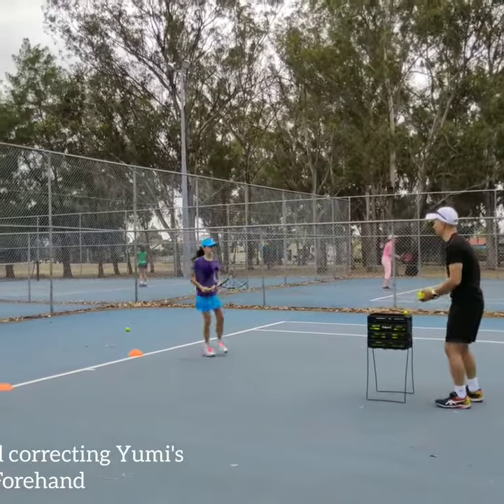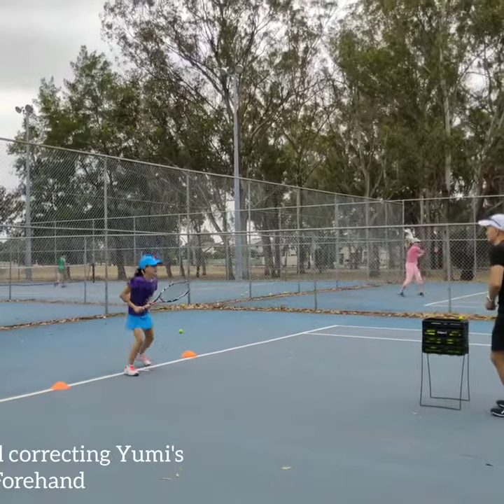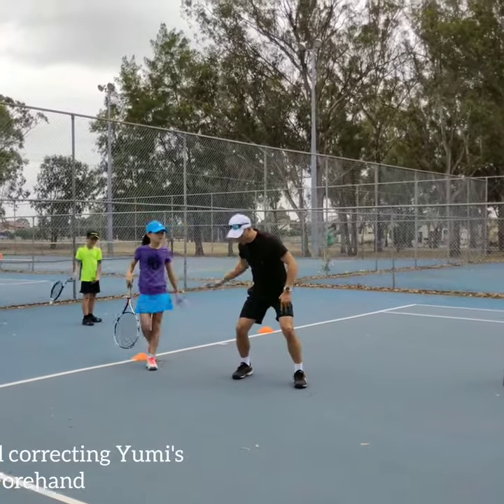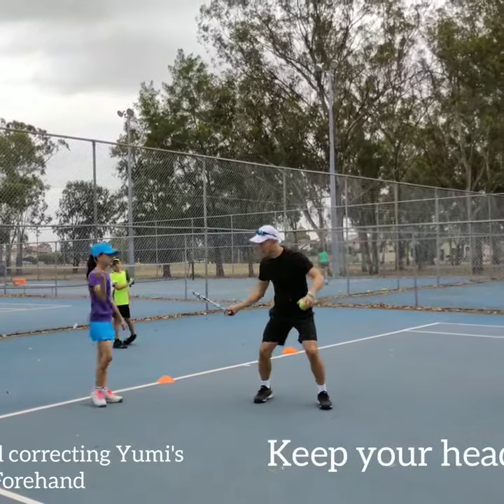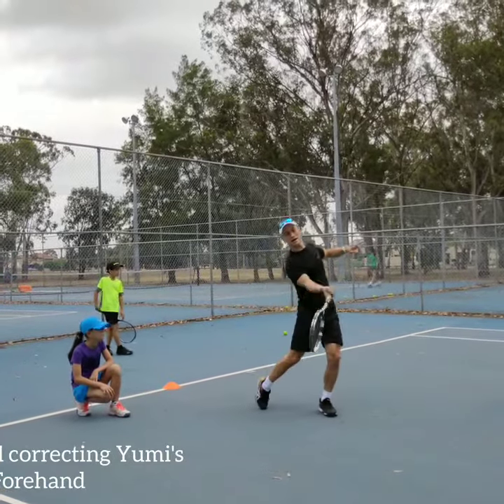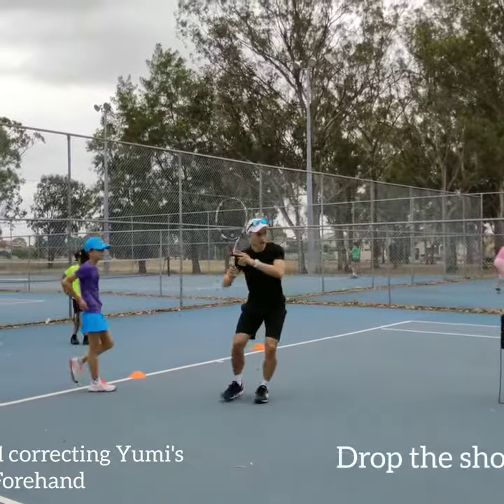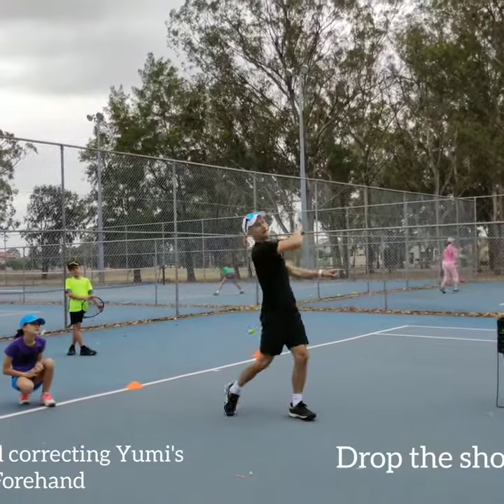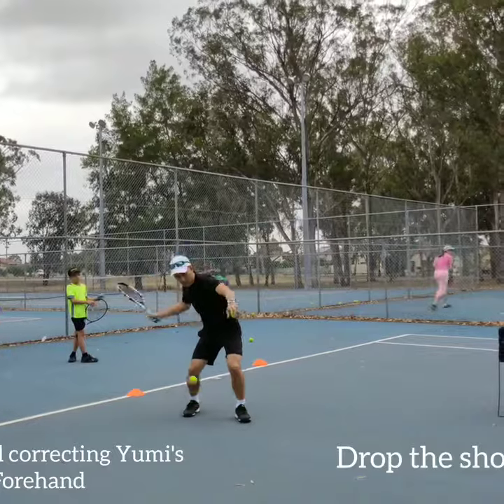Tennis with Yumil by Coach Lam